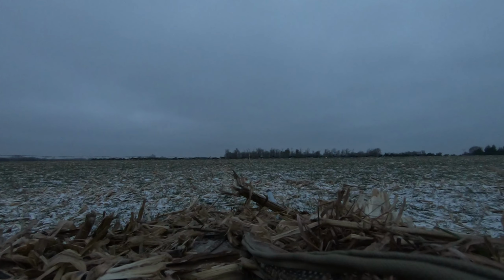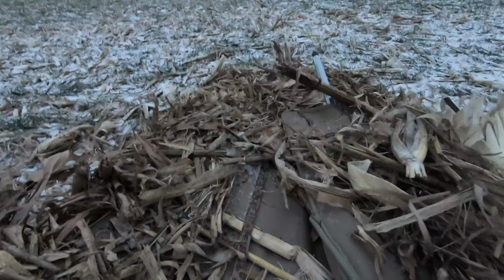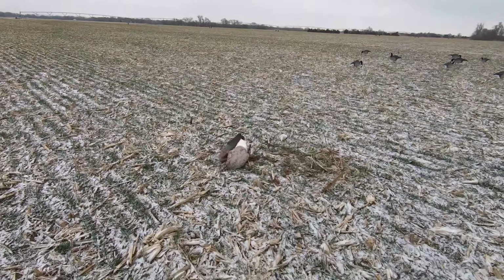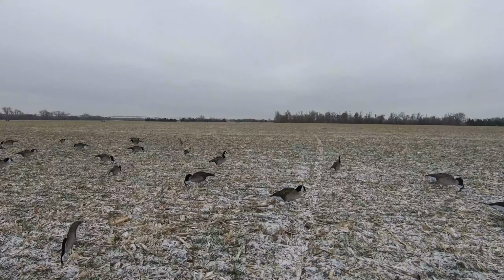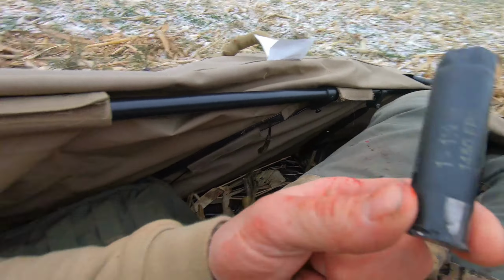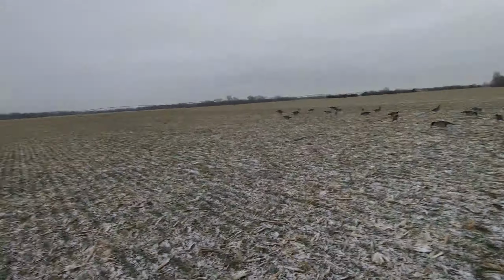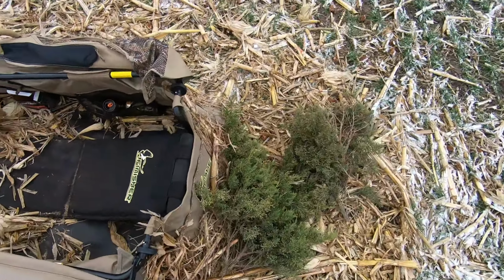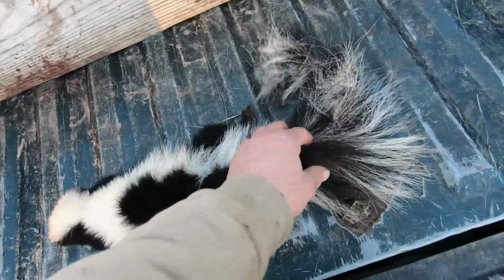Solo Goose Hunt!!! (I messed up)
and pick up some awesome products!